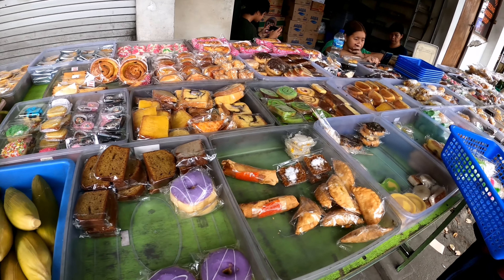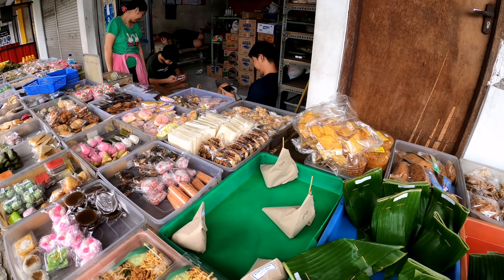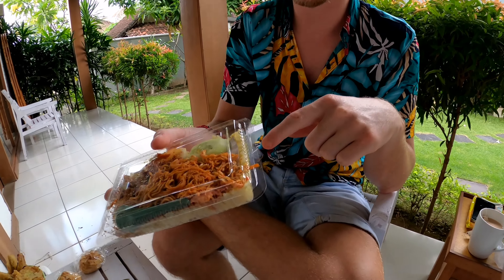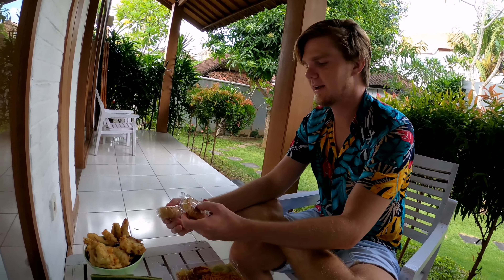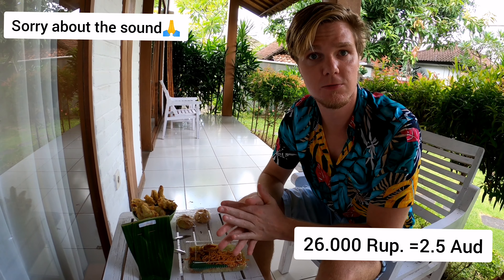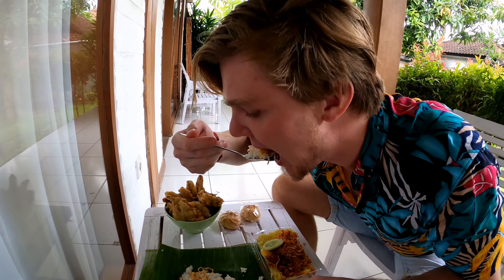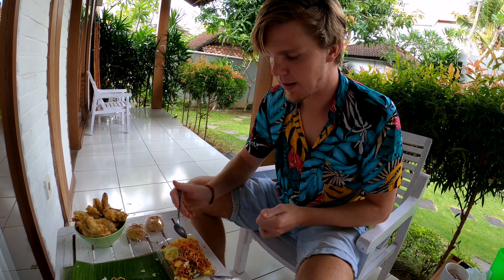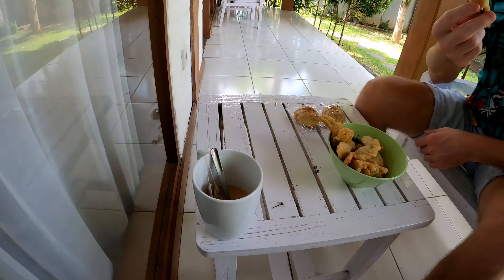CHEAP CANGGU BALI II STREET BREAKFAST II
Hi Guys, We will take you to a local street market place in Canggu area where you can get a really cheap breakfast ( Gorengan ).  we will take it back home as there is still lockdown here in Bali. take care of yourself!!

Toko Ivwan Jaya Ku.
Jl. Raya Canggu No.29, Canggu, Kec. Kuta Utara, Kabupaten Badung, Bali 80111, Indonesia